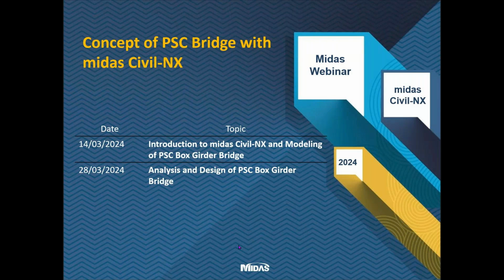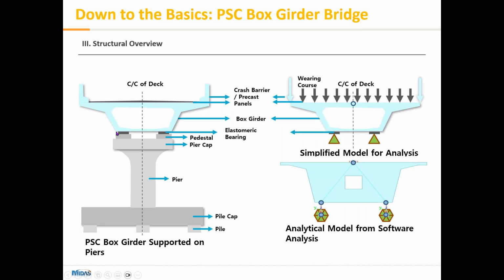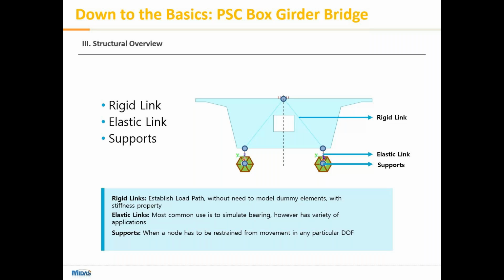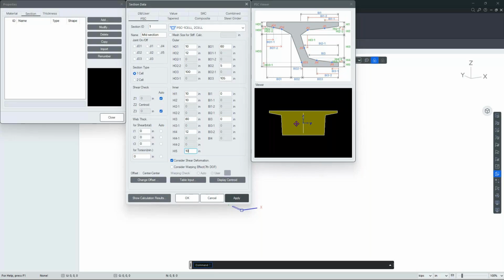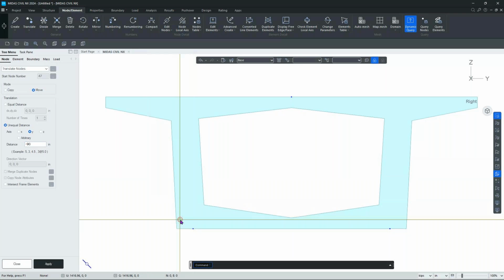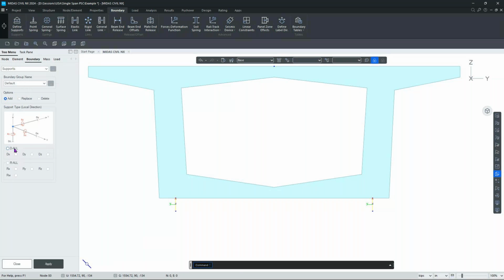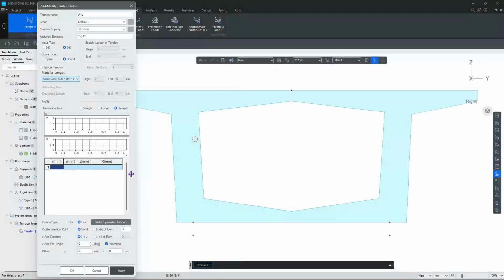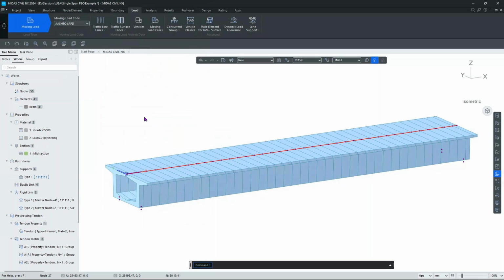Getting Down to the Basics PSC Box Girder Bridge 1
This session dives into designing Prestressed Concrete Box Girder Bridges, a popular choice for their efficiency. You'll learn why these bridges excel for long spans and resist twisting forces. The training focuses on using Midas Civil software, covering its user interface, data analysis tools, and code compliance checks. Additionally, you'll explore creating bridge models manually and with automated wizards.